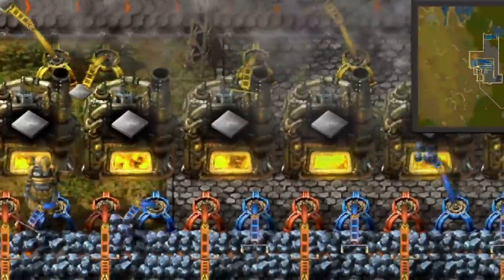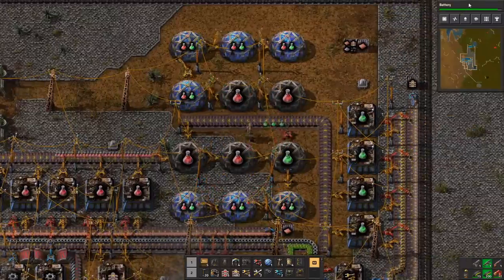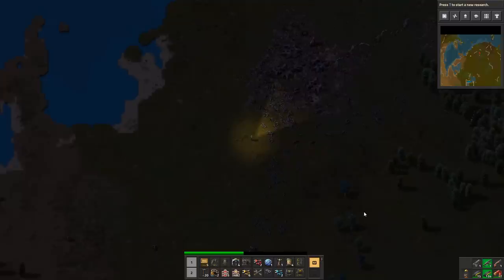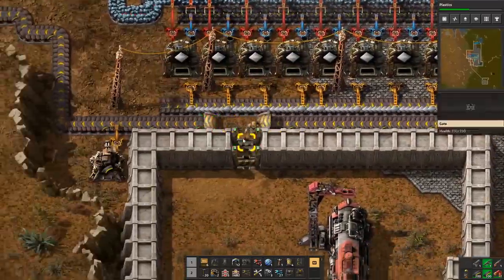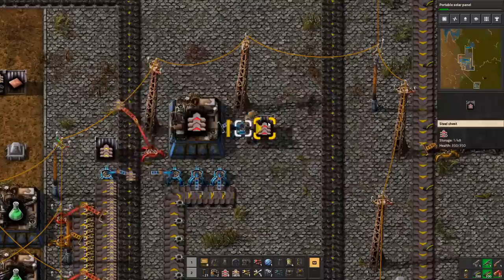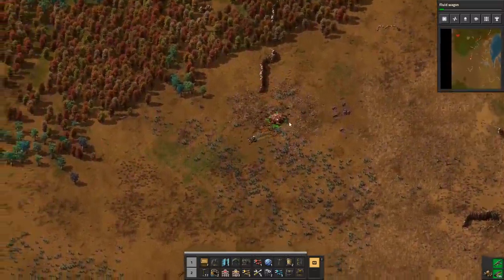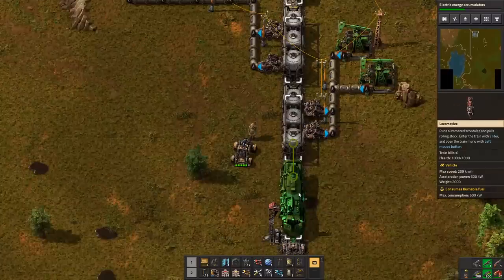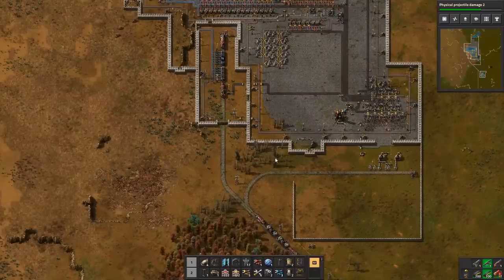Factorio Has Expanded My Brain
Factorio 1.0 has consumed my life - help! I hope you enjoy the long-winded explanations of convoluted assembly lines.